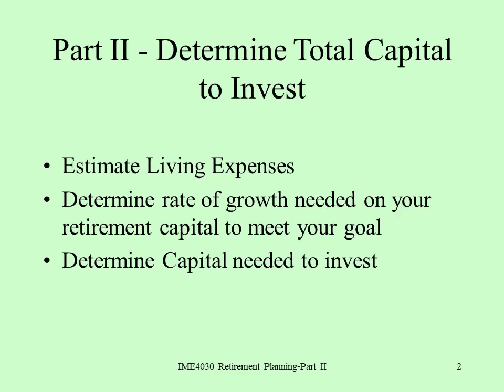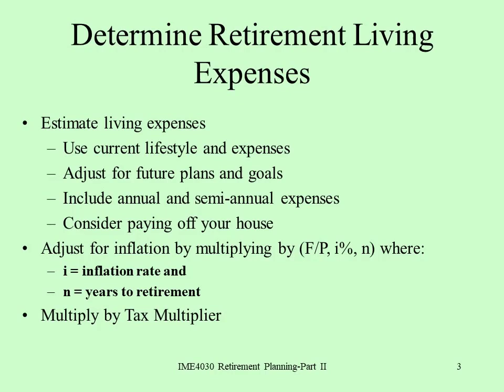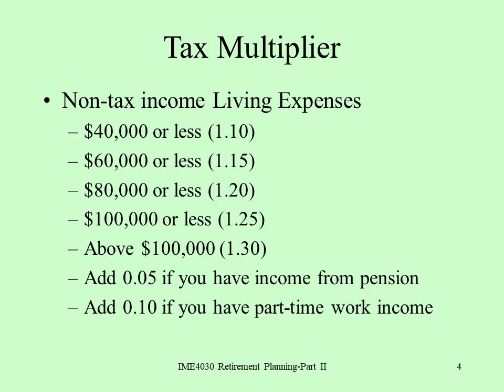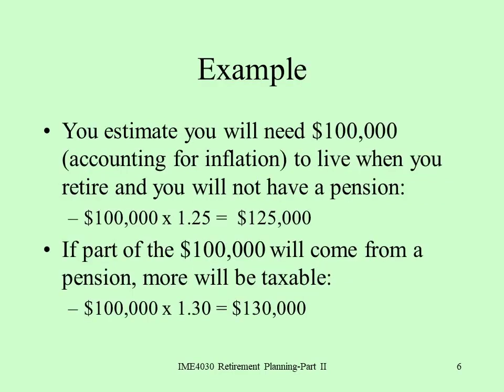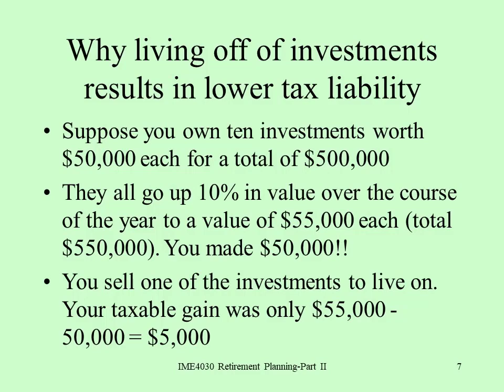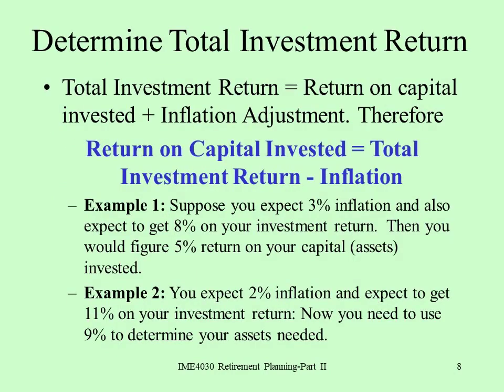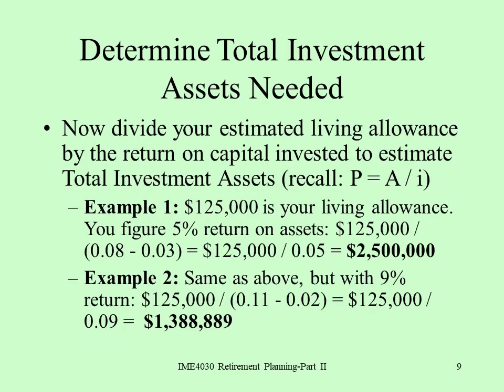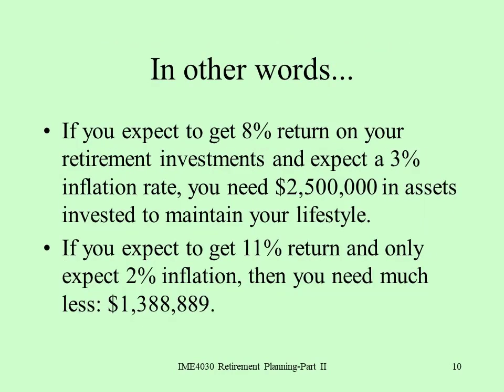IME4030 Retirement Part 2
How to determine the amount needed at retirement to fund your retirement years.